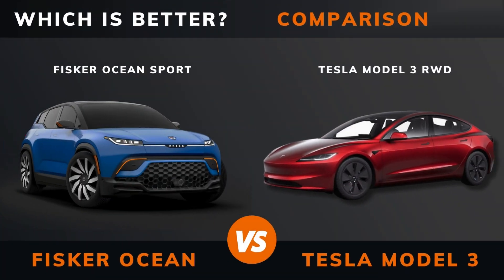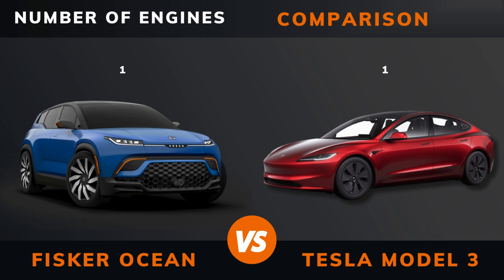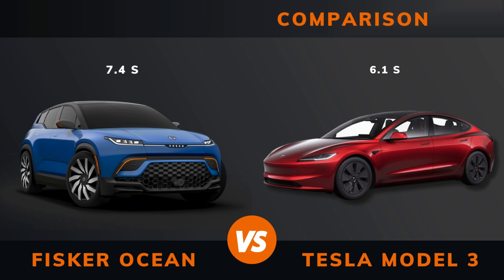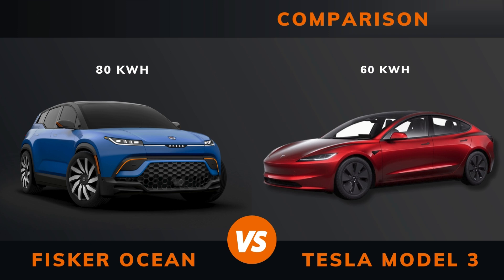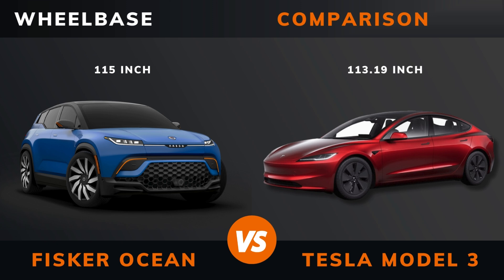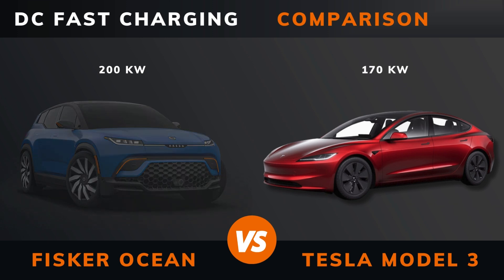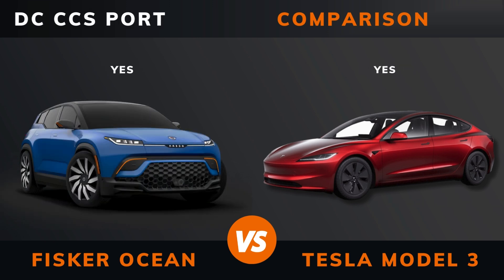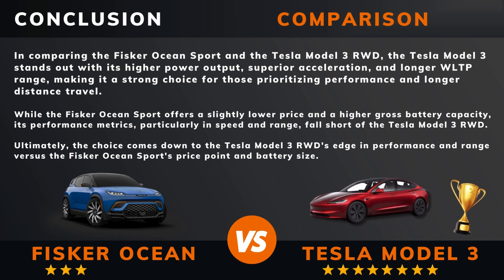Fisker Ocean vs. Tesla Model 3 (2024) | Which is better?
Fisker Ocean Sport vs. Tesla Model 3 Rear-Wheel Drive (2024) | Which is better?

In this video, we take a look at Fisker Ocean Sport vs. Tesla Model 3 Rear-Wheel Drive (2024). We delve deep into the specifications of each vehicle, putting them head-to-head in a detailed analysis to determine which one stands out as the superior choice for discerning drivers.

00:00 - Intro
00:07 - Year
00:14 - Pricing
00:21 - Power
00:28 - Torque
00:35 - Number of Engines
00:42 - Drive
00:49 - Acceleration 0 to 60 Miles per Hour
00:56 - Acceleration 0 to 100 Kilometres per Hour
01:03 - Top Speed
01:10 - WLTP Range
01:17 - WLTP Consumption
01:24 - Battery Type
01:31 - Battery Capacity
01:38 - Body Type
01:45 - Length
01:52 - Width
01:59 - Height
02:06 - Wheelbase
02:13 - Weight
02:20 - Trunk Bootspace
02:27 - Frunk Space
02:34 - Max Roof Load
02:41 - Max Trailer Load Braked Unbraked
02:48 - Ground Clearance
02:55 - Seats Max
03:02 - DC Fast Charging
03:09 - DC CCS Port
03:16 - Charge Port Location
03:23 - Dedicated EV Platform
03:30 - Euro N-Cap Stars
03:37 - The Winner